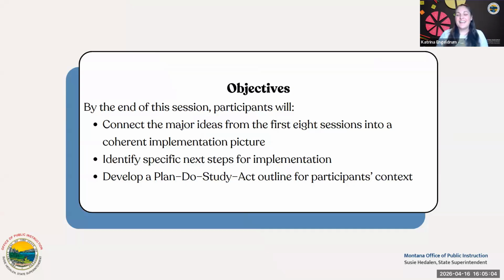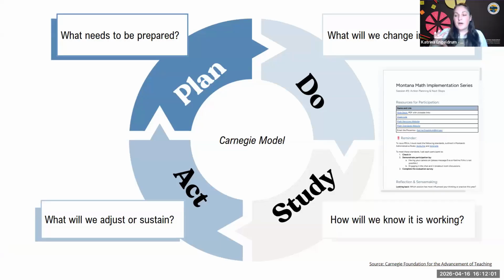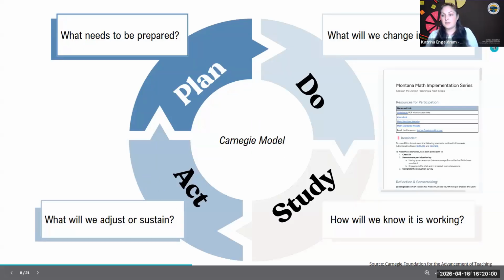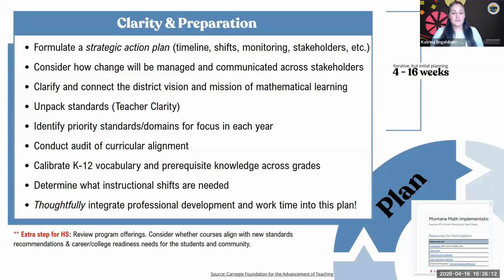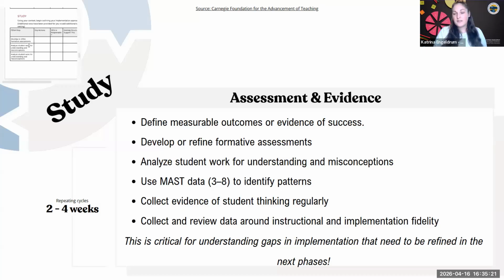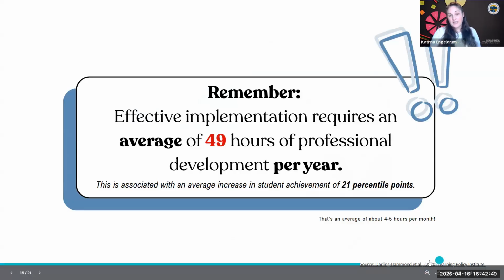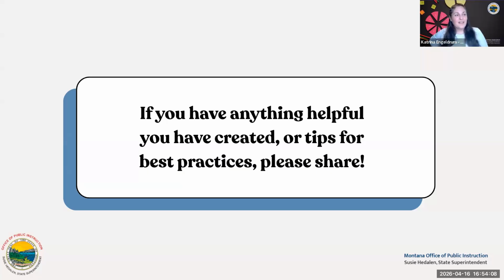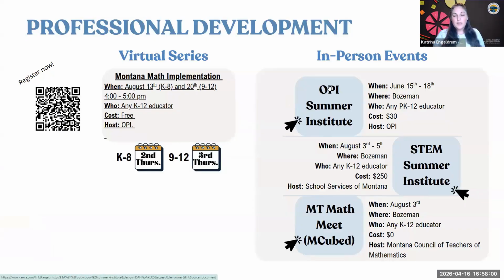Math Implementation Webinar #9: Action Planning & Next Steps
In this session, participants discuss implementation strategies, their own practices, and define next steps relevant to their context. This is the ninth session of the Math Implementation Webinar Series (August 2025 - April 2026). It provides insight into Montana's assessments.

This webinar is not designed to result in PDUs for asynchronous viewing as per the Administrative Rules of Montana. If you would like to earn PDUs for engaging with this content, please register for live sessions hosted by our math coordinator. Sessions will begin again for Year Two in August, 2026.